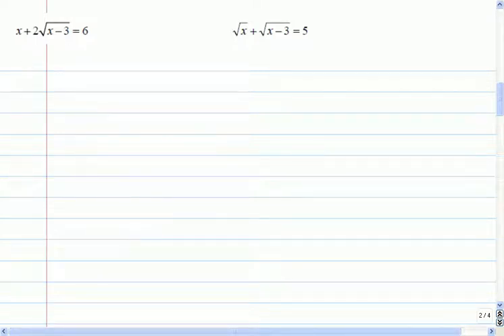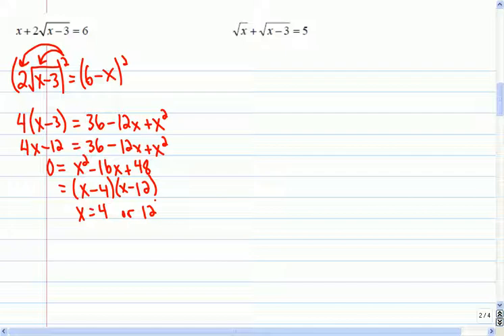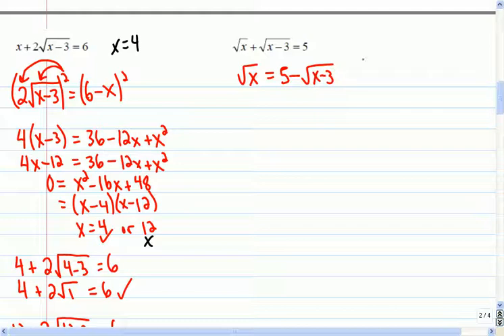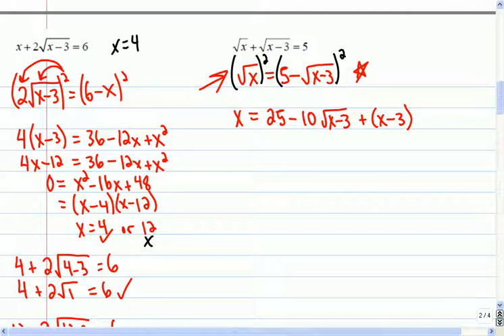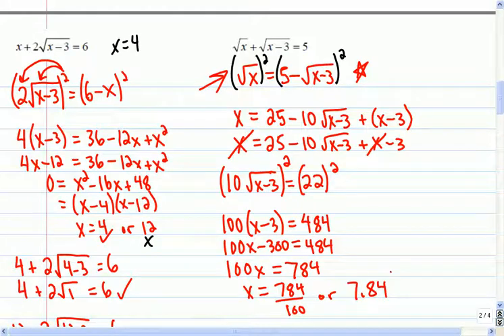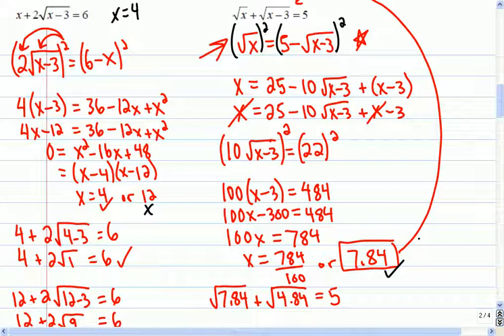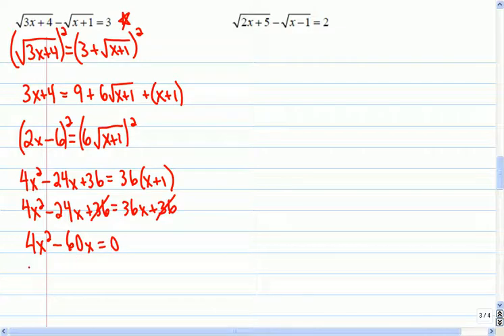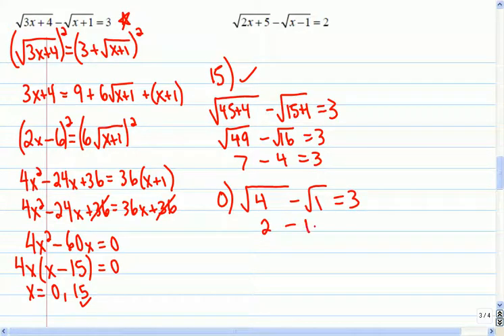Mr Joyce Math 11 - Radical Equations II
In this lesson we look at solving radical equations (equations with square roots)